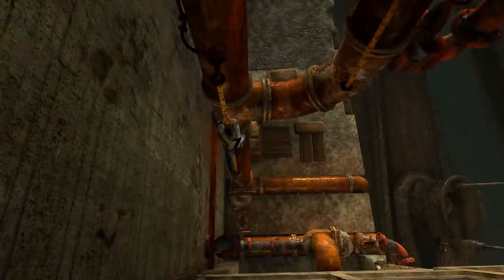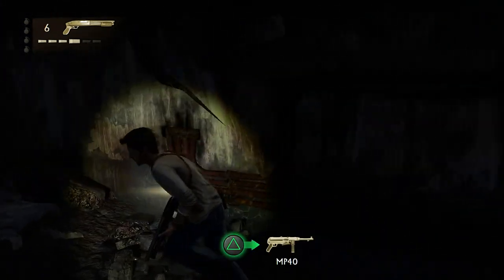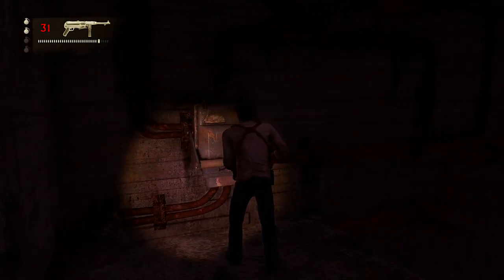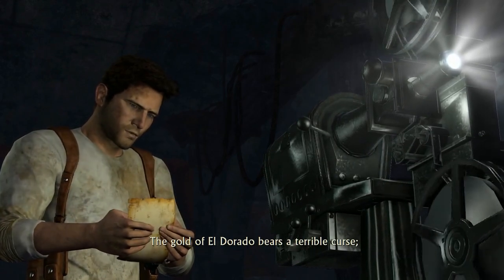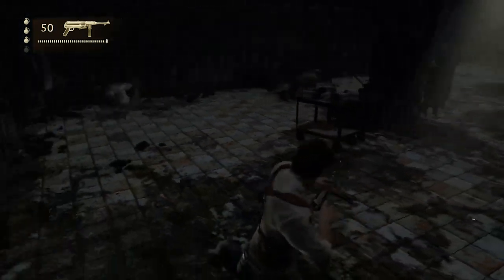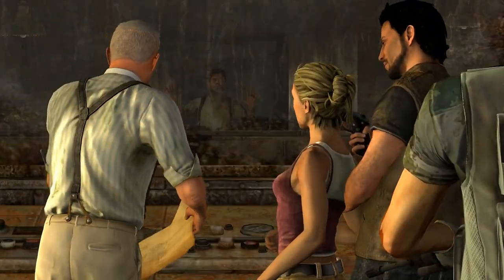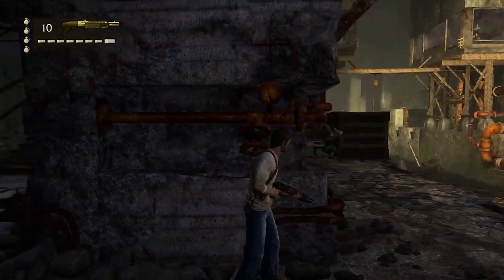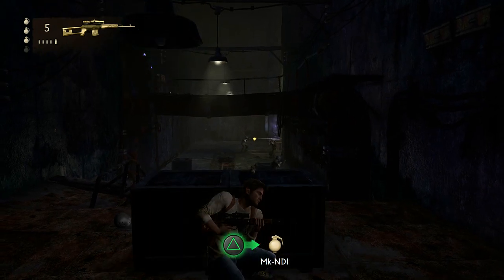Uncharted Drake's Fortune Walkthrough Part 18 - The Bunker Brutal Difficulty, All Treasures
Uncharted Drake's Fortune Walkthrough Part 18 - The Bunker/Unwelcomed Guests Brutal Difficulty, All Treasures

Timeline:
1st Treasure: 2:00
Chapter 19: 3:15
Elena Captured: 9:59
2nd Treasure: 19:05

Difficulty: Brutal

This is a walkthrough for Uncharted: The Nathan Drake Collection played on Brutal difficulty which shows the location of all the treasures in all three Uncharted games included in this collection.

Uncharted: The Nathan Drake Collection is a remastered compilation of the action-adventure shooter platform video games Uncharted: Drake's Fortune, Uncharted 2: Among Thieves and Uncharted 3: Drake's Deception. The collection is ported by Bluepoint Games,  and was released released exclusively for the PlayStation 4 on October 7th, 2015 in Europe and October 9th, 2015 in North America. The Nathan Drake Collection features the original three games in the Uncharted series with 1080p resolution, 60 frames per second, better lighting, textures, and models. The collection also implements a "Photo Mode", a mode where the player can freeze the game at any moment to take personalized screenshots, derived from Naughty Dog's other remastered entry, The Last of Us Remastered, as well as new trophies. The ported games only include their respective single-player modes